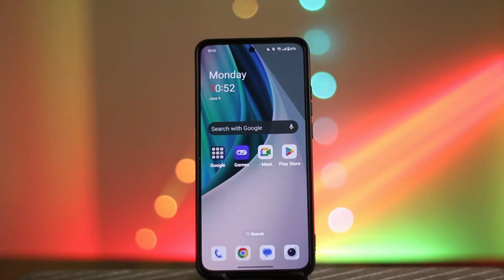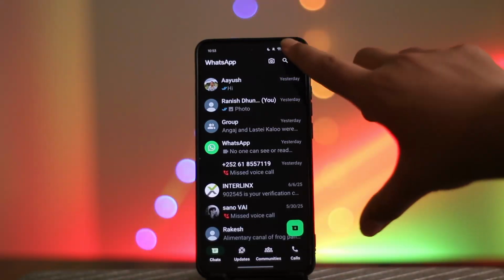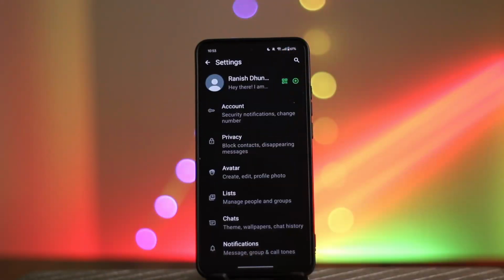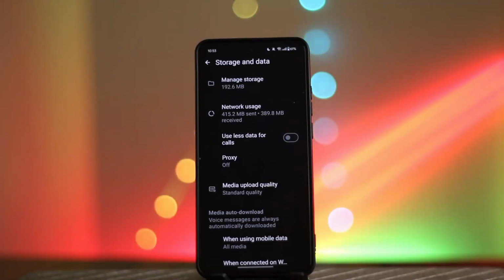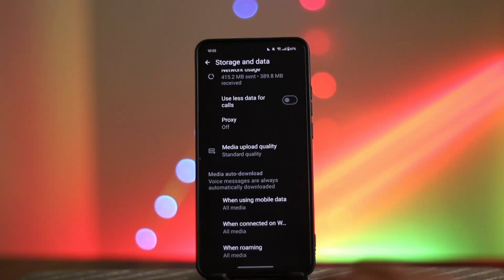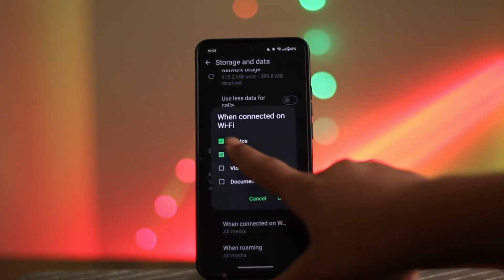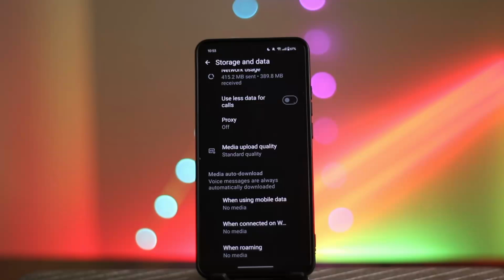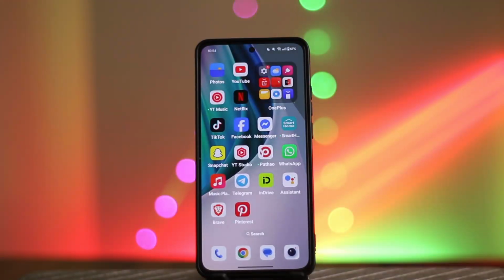How To Stop Auto Download On Whatsapp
Hey guys, welcome to the channel. If you're tired of WhatsApp automatically downloading photos and videos sent by others, you're in the right place. In this video, I’ll show you how to stop auto-downloads on WhatsApp quickly and easily.

First of all, launch the WhatsApp application on your device. Once you're inside the app, look at the top right corner of the screen. You'll see a three-dot icon — tap on it. From the dropdown, tap on Settings.

After you enter the settings menu, scroll down a bit and tap on the option labeled Storage and Data. This is where you’ll find the auto-download settings for media files.

Now under the section Media Auto-Download, you’ll see three separate options: When using mobile data, When connected on Wi-Fi, and When roaming. Tap on each one individually, uncheck all the file types (Photos, Audio, Videos, and Documents), and then hit OK for each.

Once you've done this for all three options, it should now say "No media" under each setting. That means no photos, videos, or other files will be automatically downloaded to your gallery. So that’s how you stop auto downloads on WhatsApp.